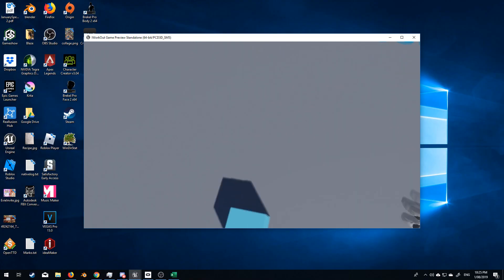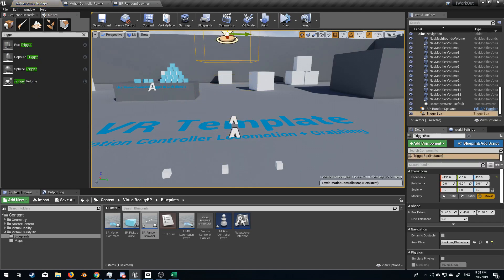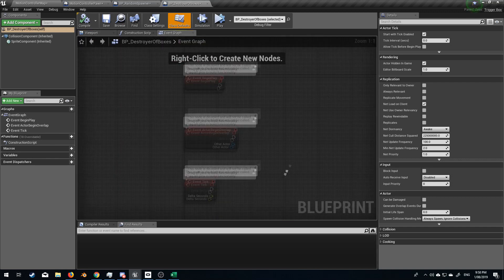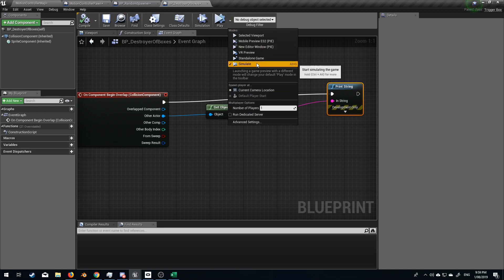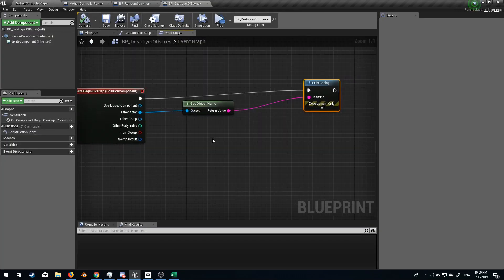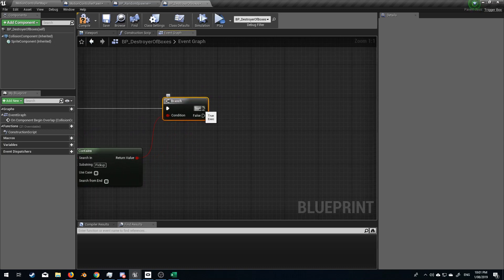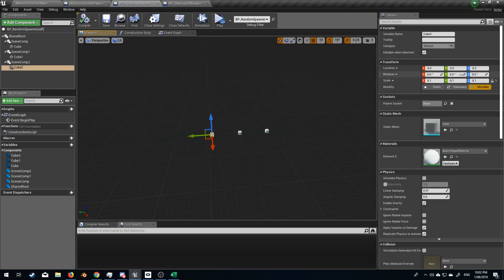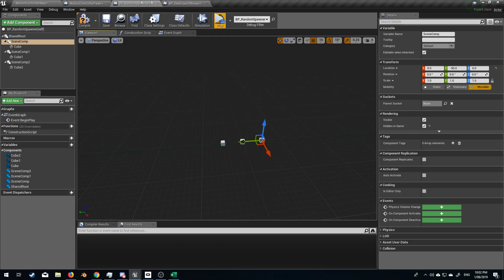Unreal Engine 4 - Make a Game - VR Exercise - Part 2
In this Unreal Engine Game Development short course, we will go through the process of creating a VR Game where you will need to bend over (preferable squat) pick up and object and place it above your head. We will set a time limit to complete the task.

In the second section we are going to work on deleting the box when we put it overhead and randomizing the spawn

Get two months free premium if you sign up with the link above